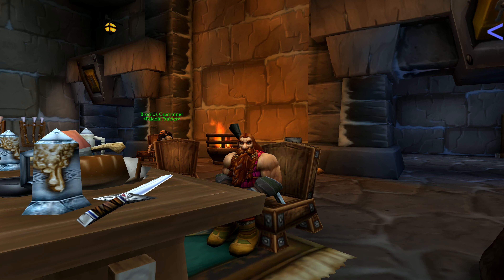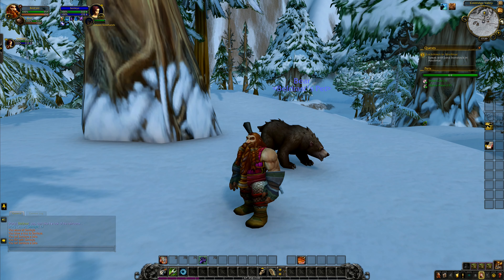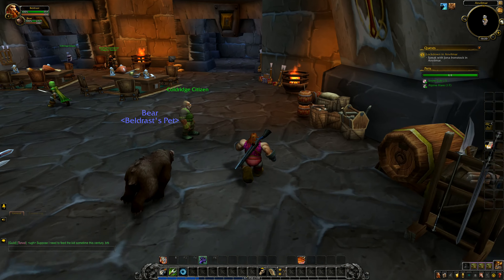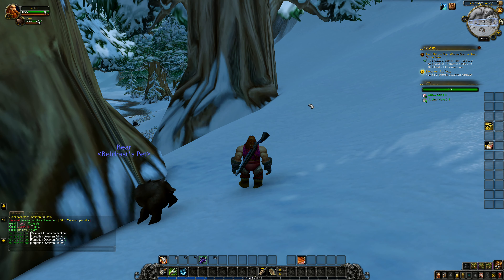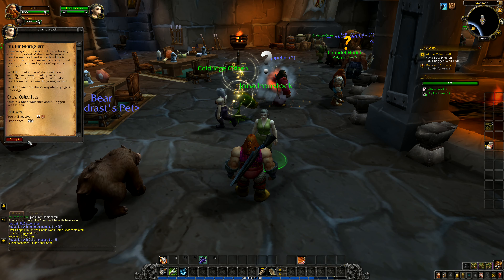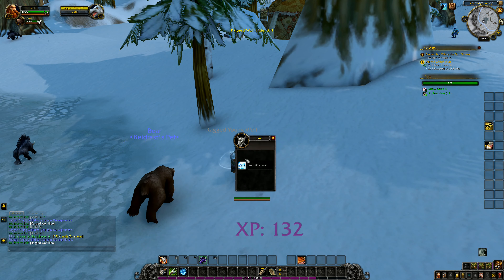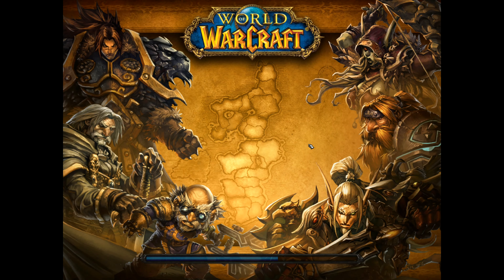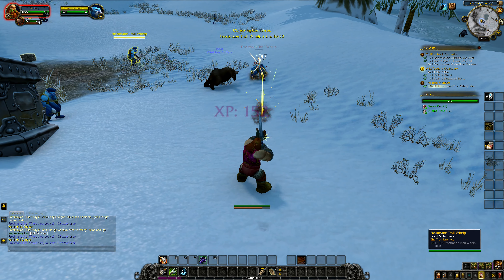Let's Play World Of Warcraft, Hunter #2: Helping Our Elders!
Meeting and aiding some of our elders today as we start getting used to the idea of working for other people.  We've spent many years being our own master out in the wilds that it's going to take a while to become accustomed to doing the bidding of so many other folk around us!

This series follows the adventures of Beldrast the Hunter, an experienced Dwarven hunter who is in his mid eighties.  Not even middle aged by Dwarven standards, he's spent his life hunting through the snows of Dun Morogh, as well as taking regular trips down into the Wetlands to hone his skills.  He has earned his living trading furs, skins and meat with people up in Ironforge as well as over in Thelsamar.  He does not much care for the city though and rarely stays for longer than he has to in Ironforge, preferring the open countryside and the snow covered mountains.

FRITH GUARDIANS!
We now have a guild in World of Warcraft called Frith Guardians!  If you'd like to be a part of this, you need a character on the EU region servers, on the Terenas realm.  Unfortunately the game does NOT support cross region play, so if you're on US or Asian servers you won't be able to join.  To get an invitation to the guild, join the chat channel below, then we can see about inviting you.  I play socially at the weekends, so I look forward to seeing you in game!

We also have a community chat channel in game, to join you need to copy and paste this code, without quotation marks "7JglbkCey0", into the pop up box in the community chat channels section.  You access this screen by pressing J on your keyboard in game and selecting the appropriate tab.  You'll also need to be on the EU servers to join.

Lines have been drawn between the Horde and Alliance, loyalties tested, and the war between the factions has begun in earnest. The race is on to recruit new allies and gather a new powerful resource – Azerite. Will you heed the call of battle?

For the full list of highlights, and a quick recap on the long and complex history of Azeroth, head over here and find out all that's happened in the past!